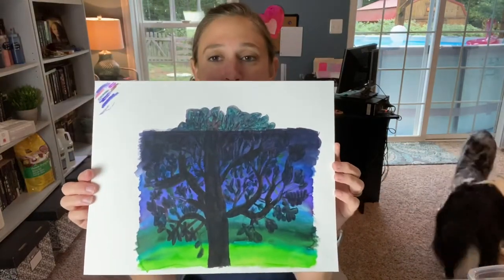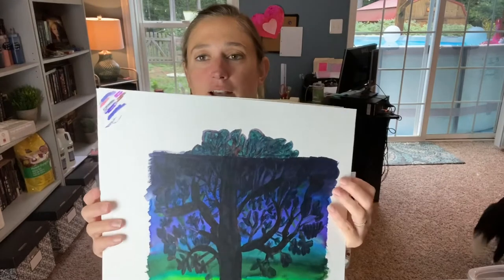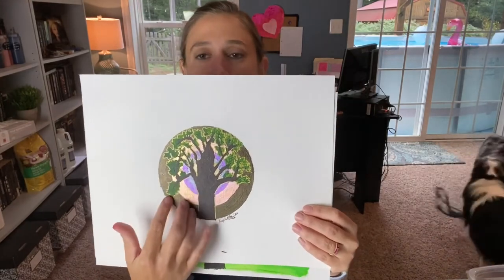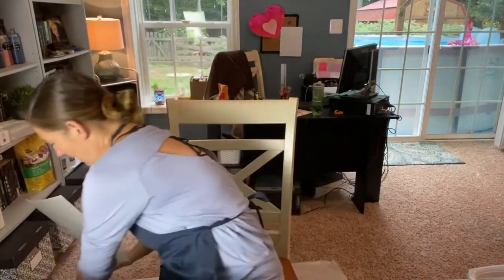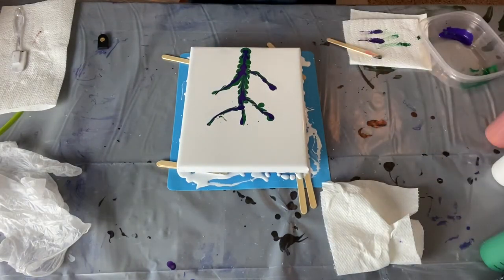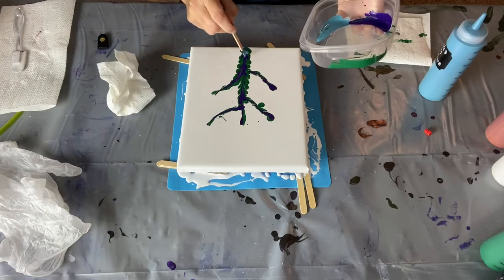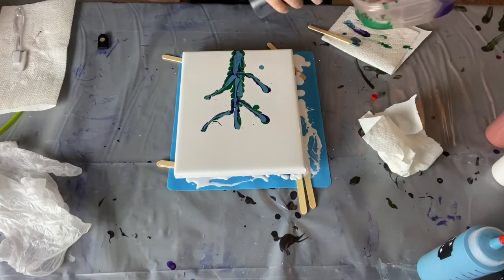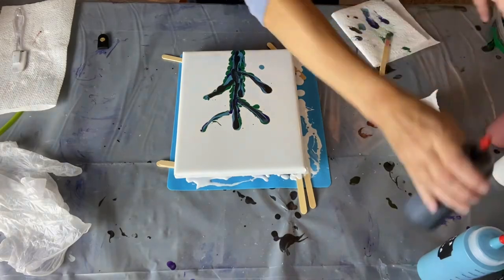[#1] To Tree or Not to Tree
Hope you enjoy my first almost-full process of a paint pour experiment! I’m so tree obsessed and can never quite get what I’m looking for! If you know of any flow paint tips and tricks, I’d love to hear them. And I hope you enjoy this journey with me as I explore various forms of art mediums.
My family is overrun with beautiful pieces already. ❤️ Every piece will either come coated with resin or two coats of varnish.
I'm new, learning, and would love to meet others who either love the art form, practice it, or just want to say hi! Can't wait to get to know you!